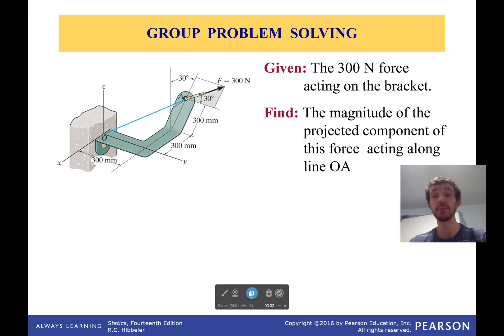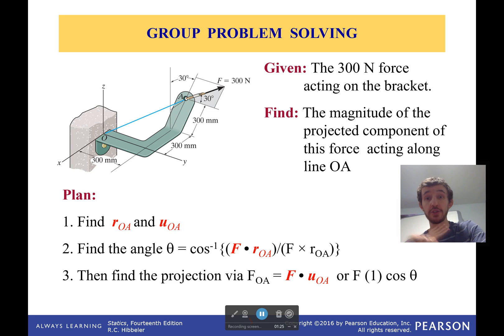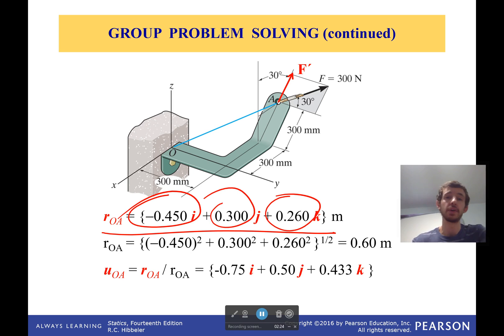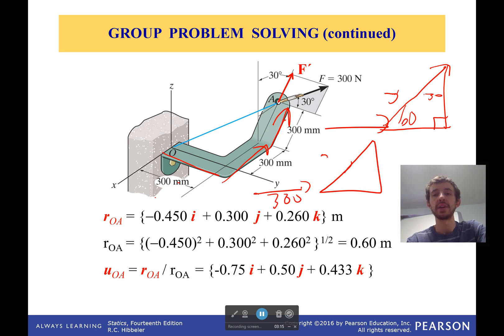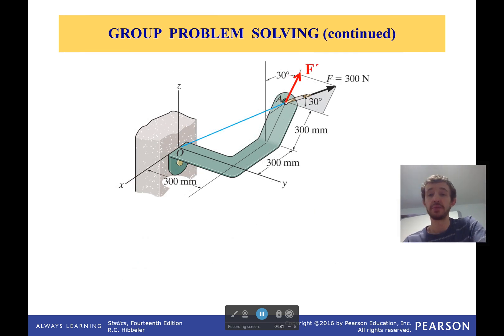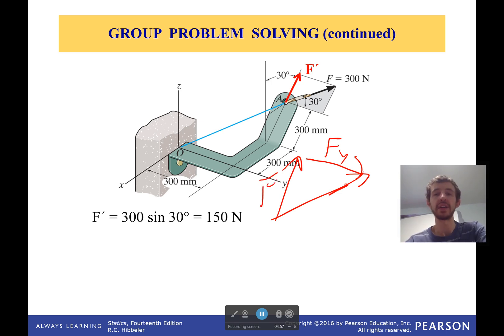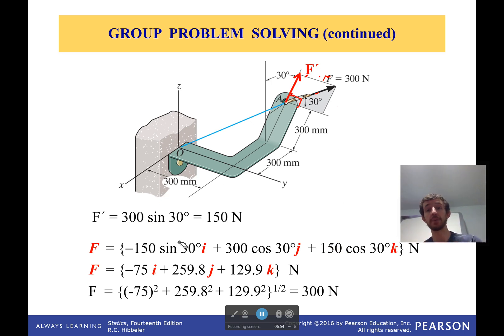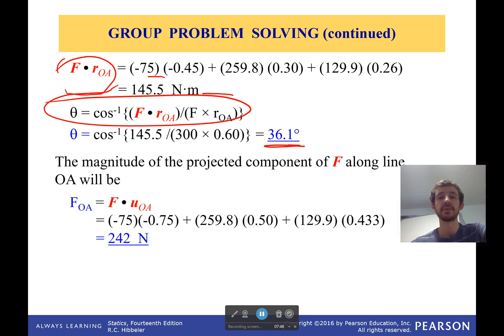Group Problem: More Complex Position Vector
Nothing says fun like trying to figure out where in the world you are after adding up a bunch of vectors. Just remember, if you break each vector into components, you can then add the like components together to get your final vector. It takes time, but is not terribly difficult.